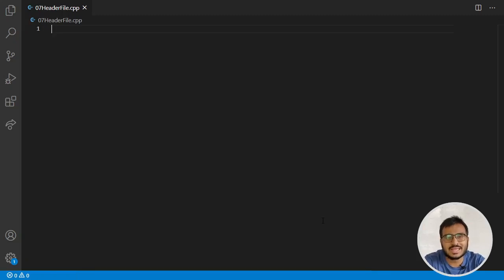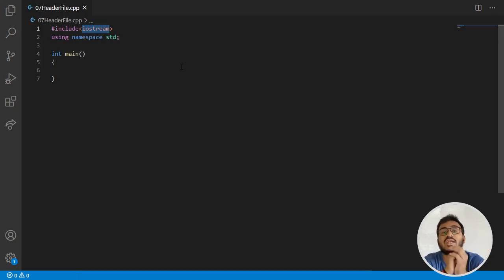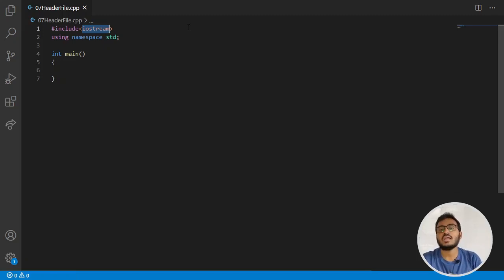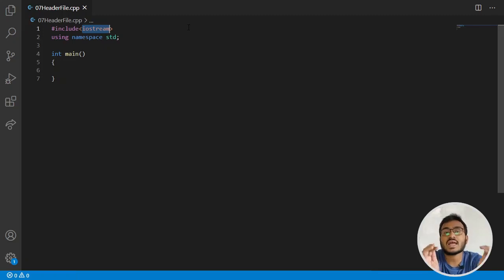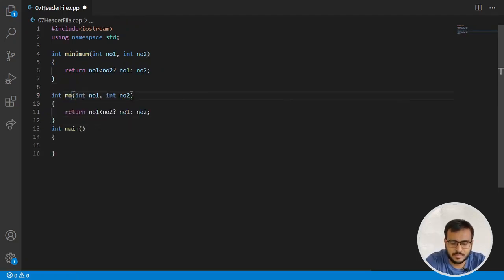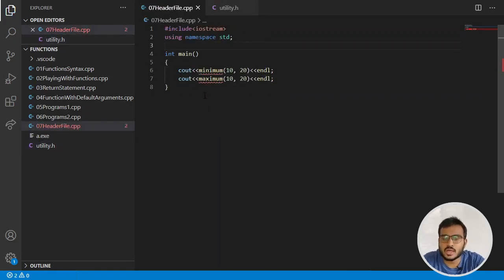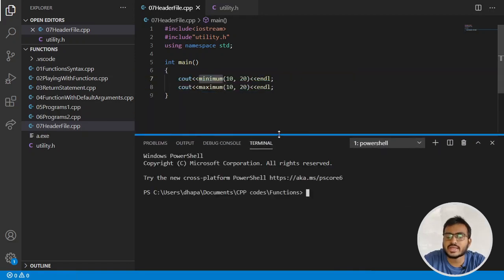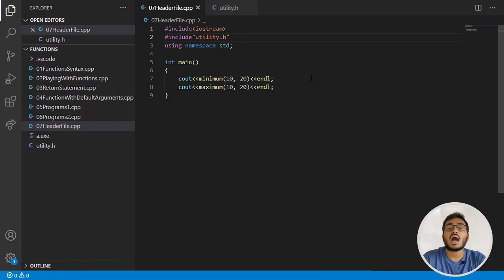Header Files in C++